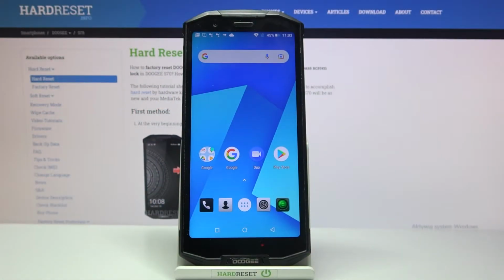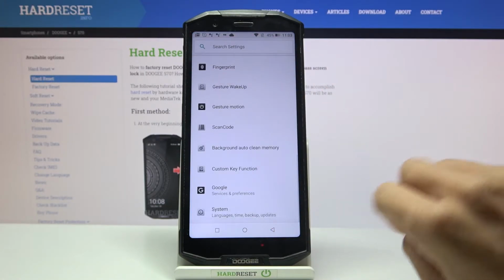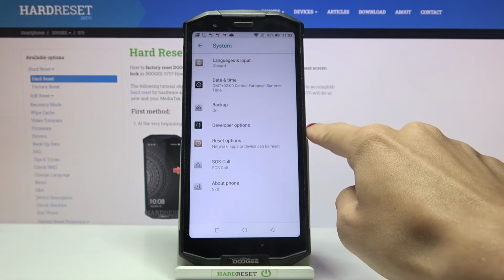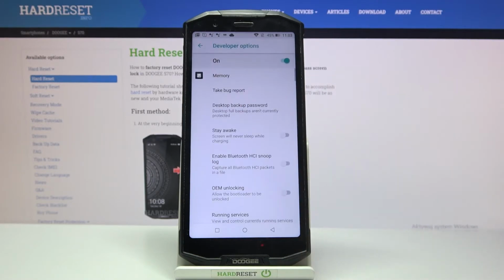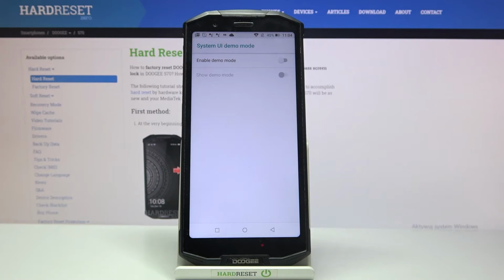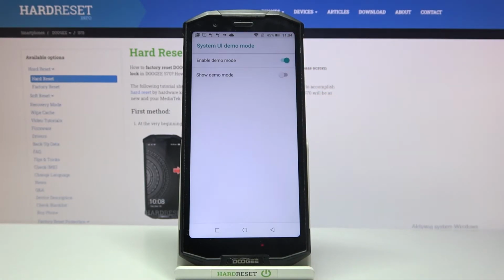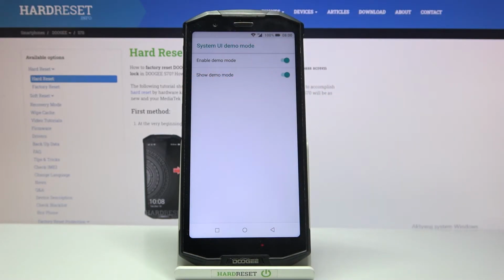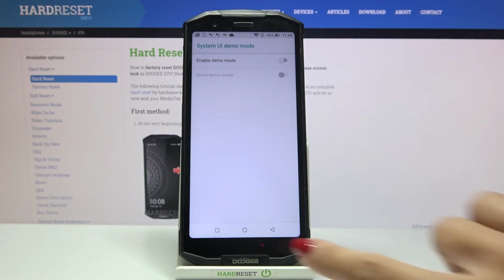How to Enter Demo Mode in Doogee S70 – Demonstration Mode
Find out more info about Doogee S70:
Hi there! In today’s video tutorial we’re going to introduce you a secret mode of your Doogee S70, which is called demo mode. This mode will grant you access to some secret features and options of your Doogee S70. In order to get access to them, you should watch our tutorial to the end, follow the instructions provided by our specialist in the video above, and try to access demonstration mode on your Doogee S70 yourself.

How to enable Demo Mode on Doogee S70? How to open Demo Mode on Doogee S70? How will Doogee S70 work in Demo Mode? How to use Demo Mode on Doogee S70? How to turn on Demo Mode on Doogee S70? How to activate Demo Mode on Doogee S70?